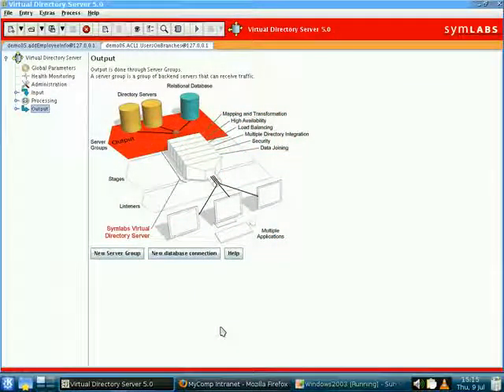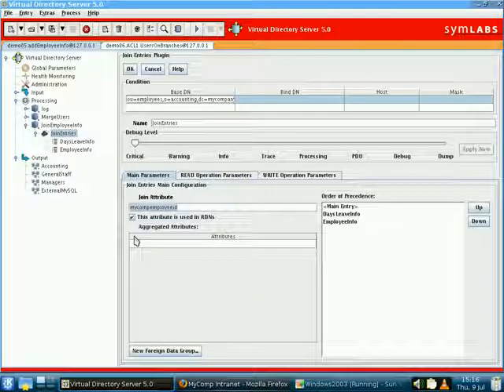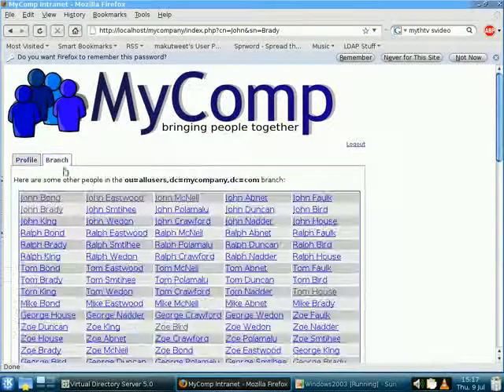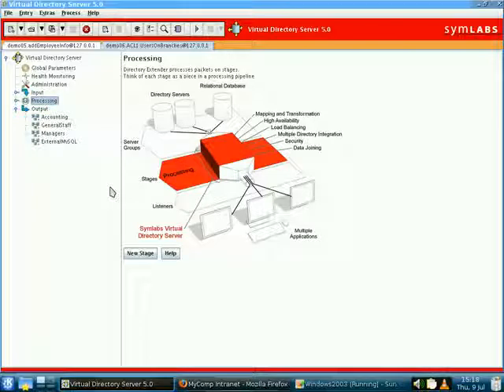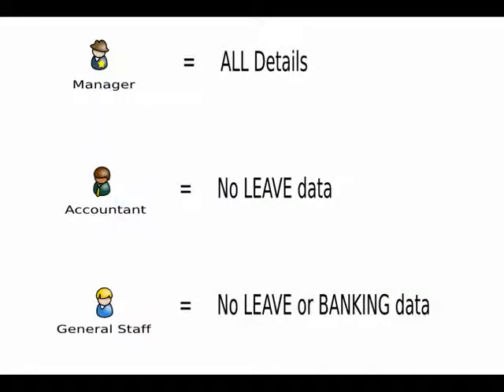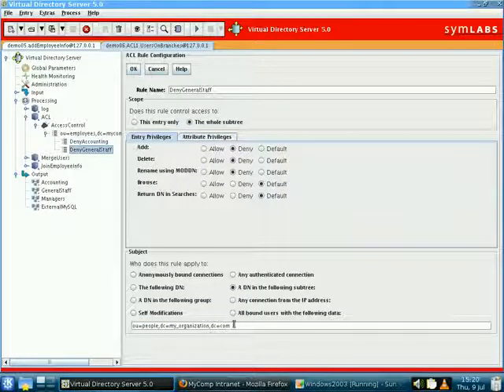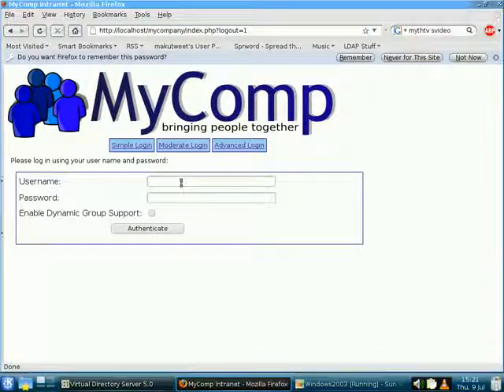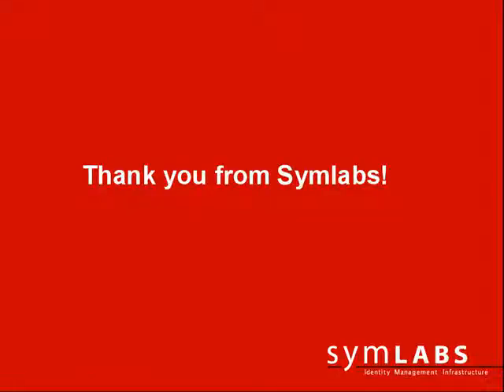Adding More Database Tables: Symlabs Virtual Directory Server 5.5 Demo #6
Symlabs experts show how to add database tables to the virtual tree and to show how the bundled ACL plugin can be used to limit access to particular attributes within any entry within the virtual tree, including particular fields within a table of the database all in the Symlabs Virtual Directory Server 5.5.